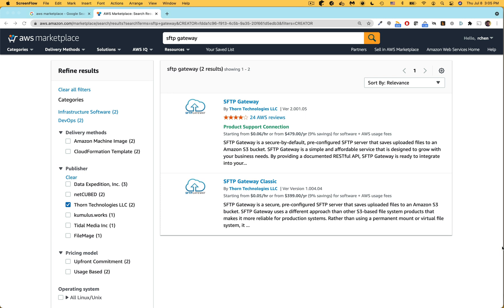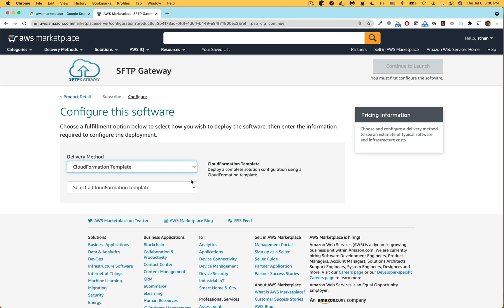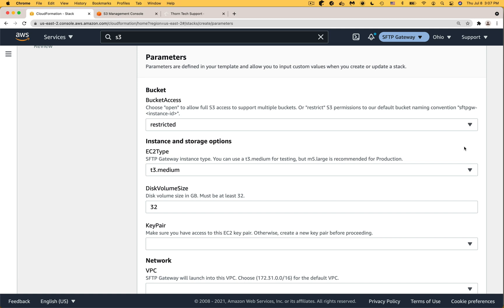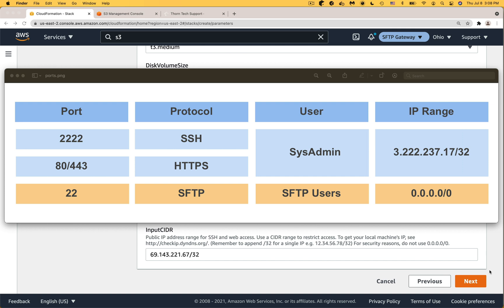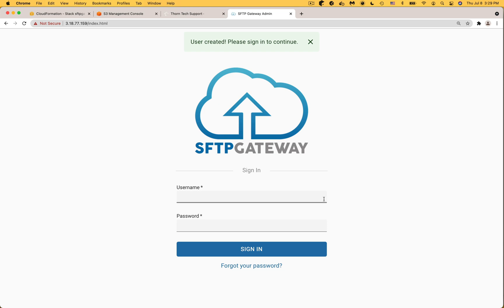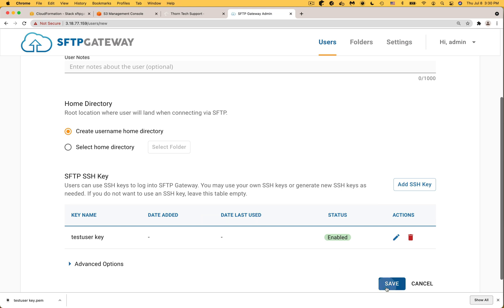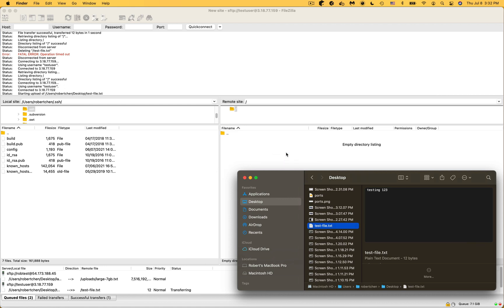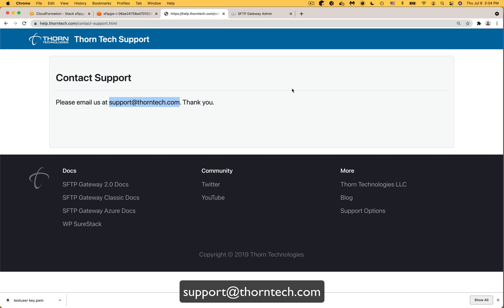How to set up SFTP Gateway v3 for AWS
0:00 Intro
0:25 AWS Marketplace subscription
1:48 CloudFormation deployment
5:00 Create a web admin user
5:44 Manage SFTP users
7:11 Log in via FileZilla
8:29 Verify the file on S3
9:08 Delete the file in FileZilla
9:42 More information

In this video, Thorn Technologies software developer Robert Chen walks us through how to set up SFTP Gateway v3.0 for AWS.

SFTP Gateway for AWS is a pre-configured SFTP server that saves uploaded files to S3. It's simple to deploy, has a web app to easily create and manage users, allows for both SSH public key and password authentication, and much more.

And with version 3.0, SFTP Gateway lets you read and write directly to S3, even though you're using an SFTP client like FileZilla.

If you need an easy, secure way to transfer files to S3, check out SFTP Gateway on the AWS Marketplace!